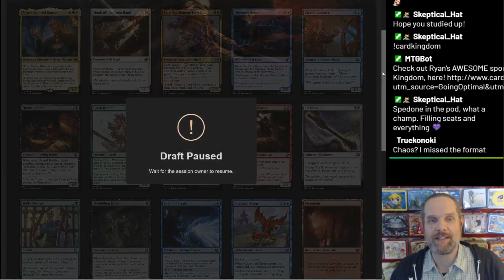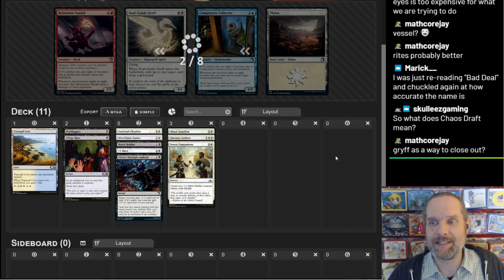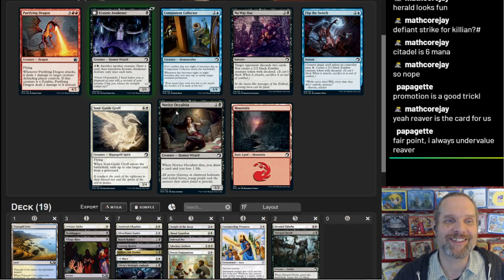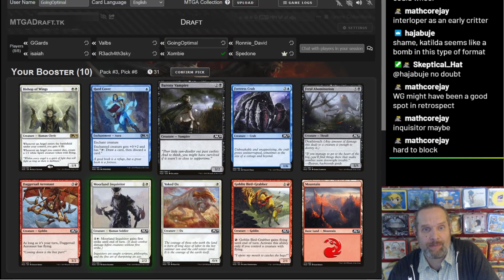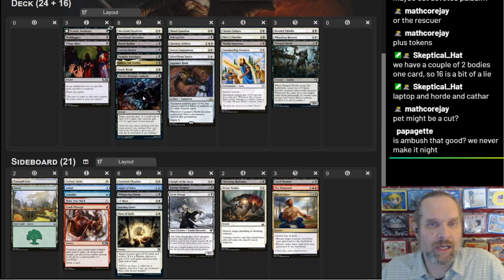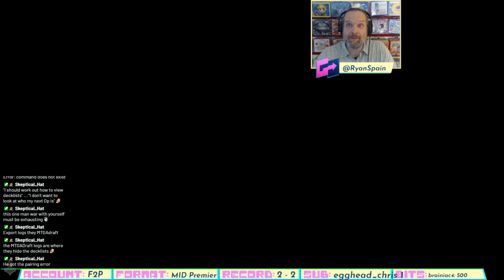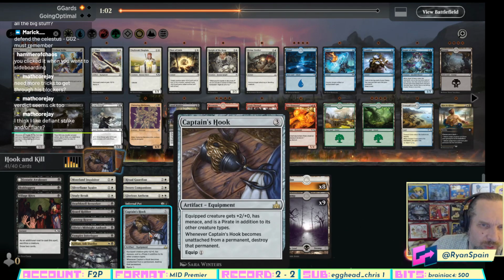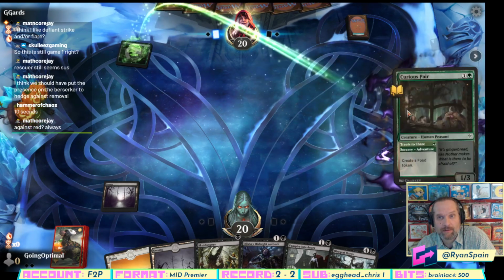Innistrad: Midnight Hunt Sweatsuit Invitational Title Defense!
Ryan takes part in a Hunter Pence Sweatsuit Invitational, where 32 streamers draft four pods and then battle it out in five-rounds of best-of-three, single-elimination Magic: The Gathering on MTG Arena! Today's Format: Chaos Draft!

-- we have an active population of users waiting draft with you and battle on MTG Arena for no gems or gold!